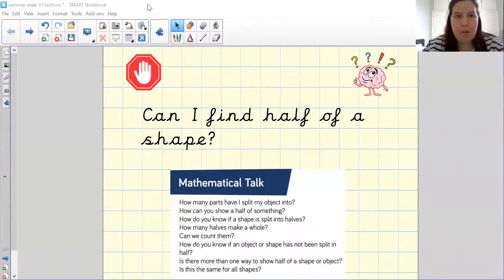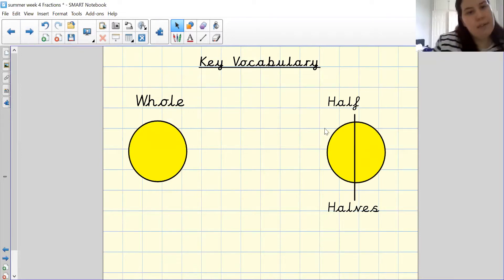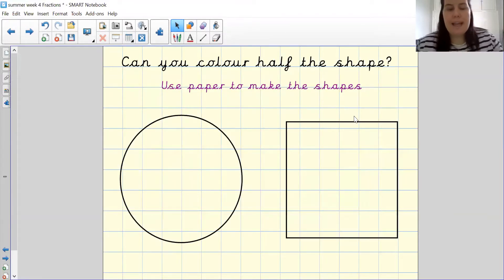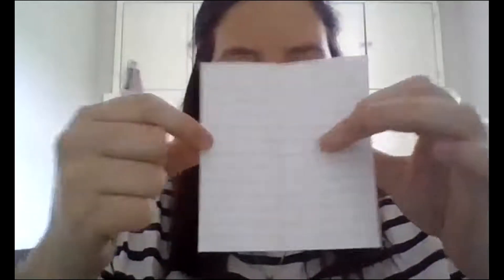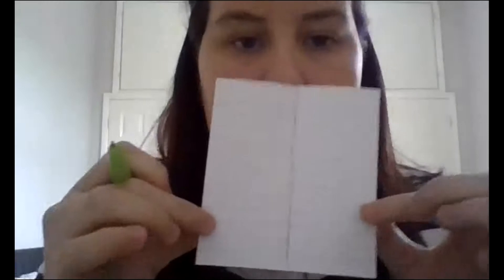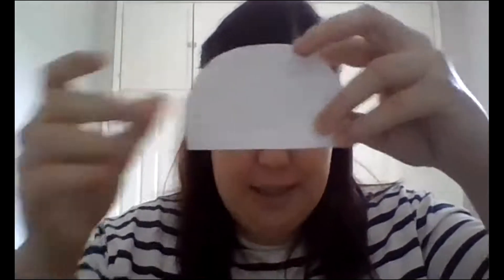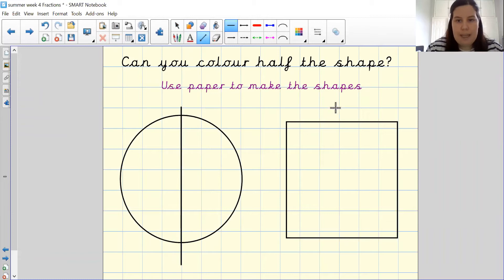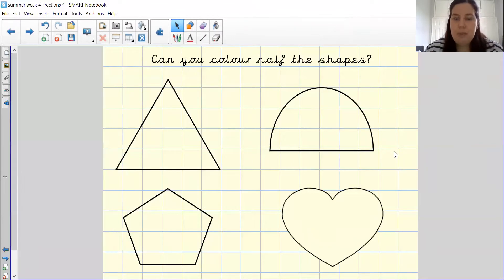Year 1 Maths - Additional Support - Video 6